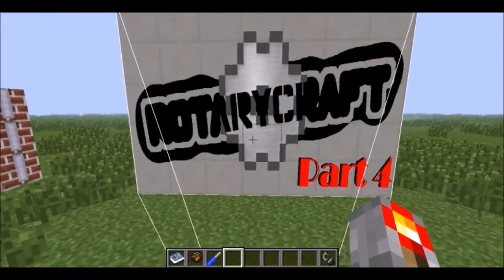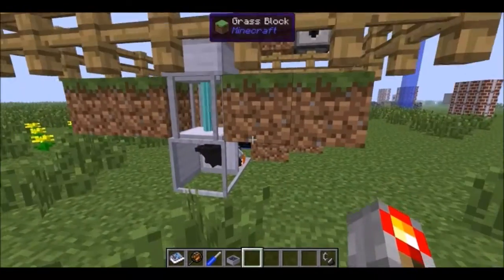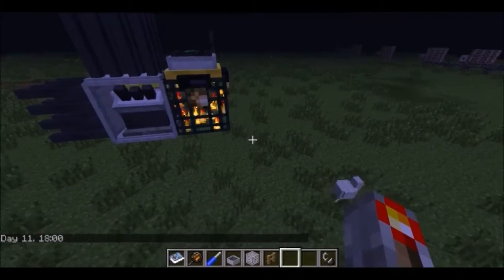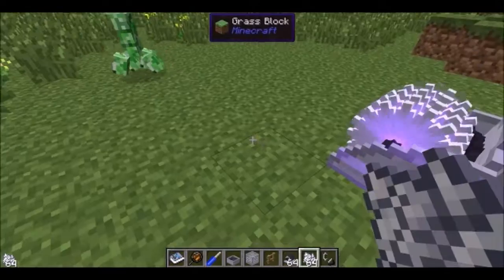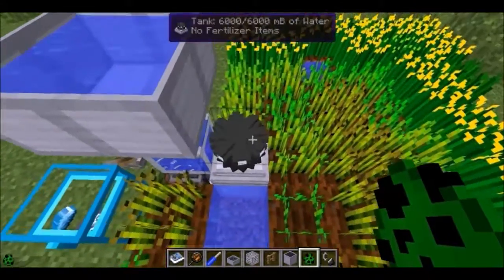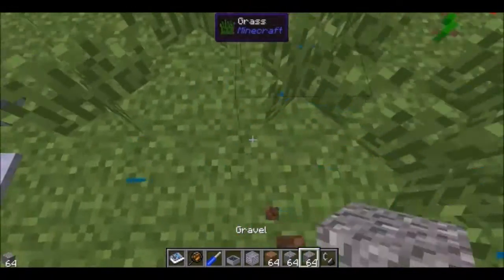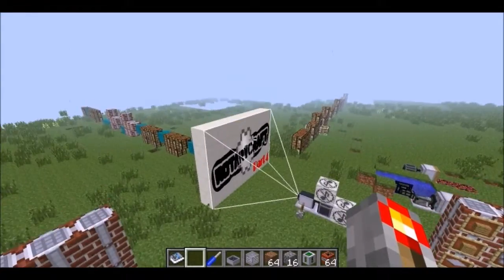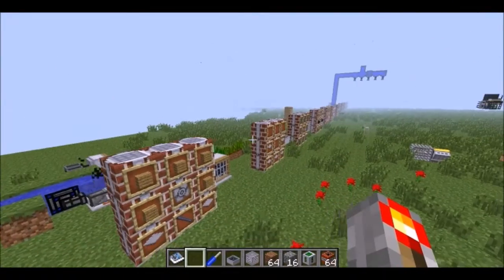Rotarycraft 1.6 Speed Spotlight Part 4:Farming Machines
Rotarycraft is coming out in many of the FTB packs, it is relatively new and here I show you everything about the farming machines this mod has to offer

Contents:
0:21 Fan, auto-harvest and plant crops and blow entities
0:56 Auto-breeder, lure in animals and breed them
1:16 Bait Box, Lure or repel mobs based on contents
1:42 Spawner controller, Control a spawner's delay and toggle spawning
2:23 Sprinkler, Drip water from above to grow plants
2:42 Ground sprinkler, Spray water from below to grow plants
2:51 Woodcutter, Automatically harvest a tree
3:35 Heater, Heat up machines that need it
3:59 Mob harvester, Damage and kill mobs above as if a player did
4:15 Fertilizer, Auto bonemeal-er
4:45 Item vacuum, Pull in items and xp from a fair distance
5:01 Item refresher, Prevent item de-spawning
5:15 Sorting Machine, Dropped items ejected to designated side
5:46 Engine control Unit (ECU), Toggle and change the speed of engines you otherwise couldn't